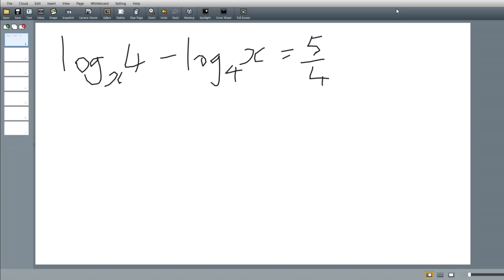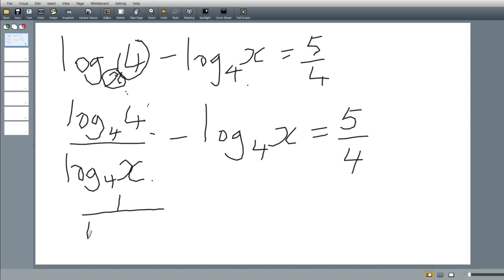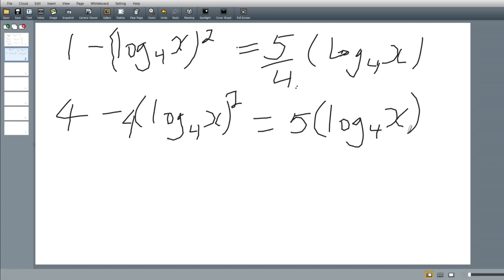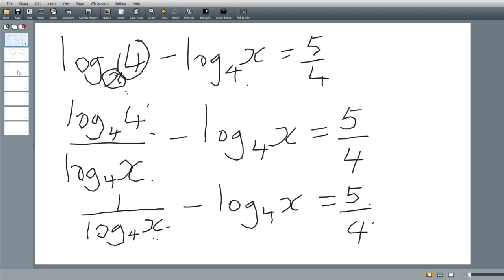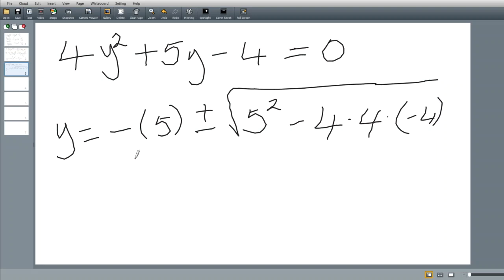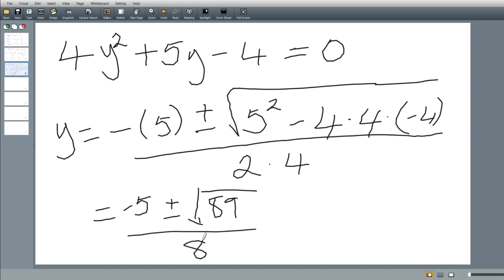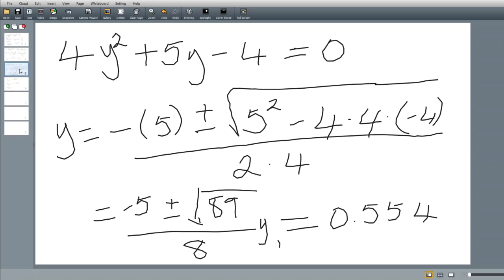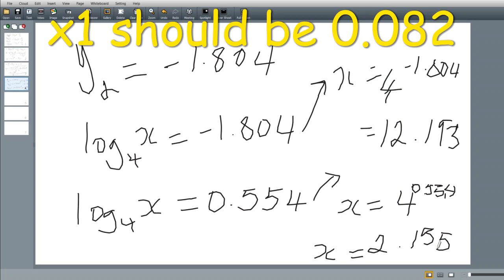log Equation - reducible to quadratic equation